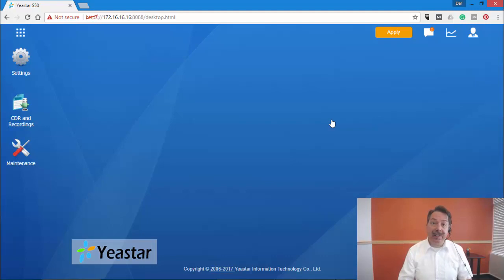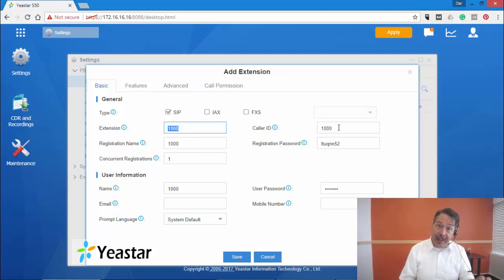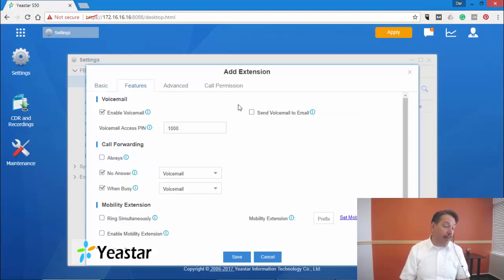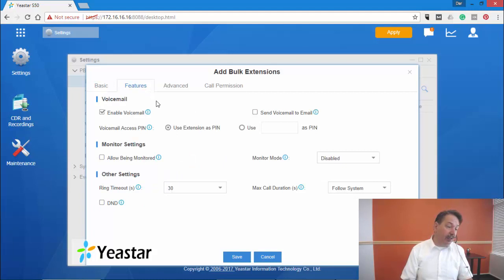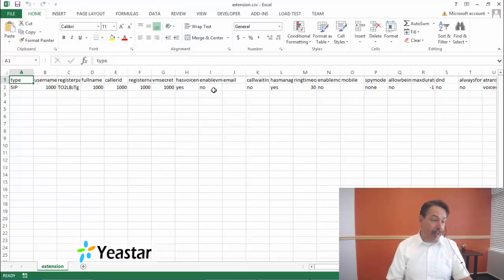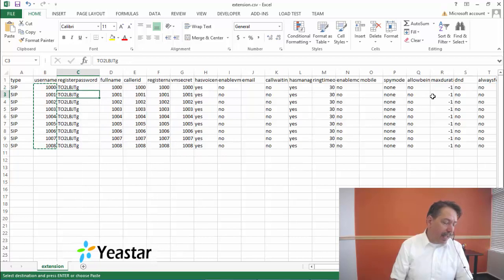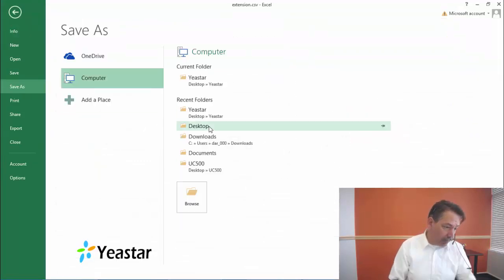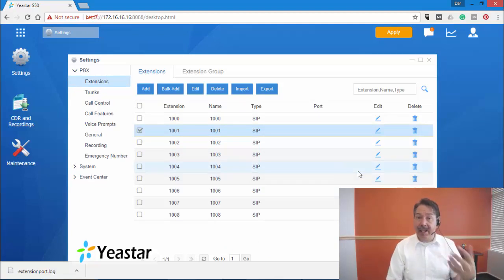Video 4 - Three Ways to Configure Extensions on the Yeastar S-Series Phone System